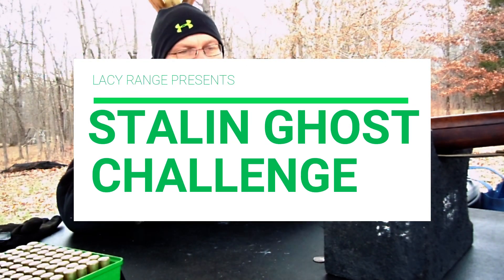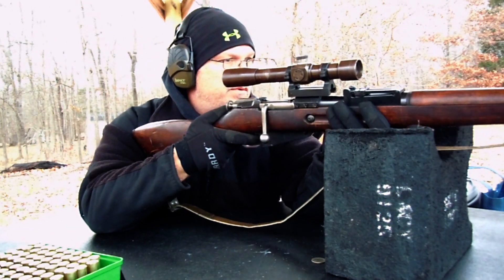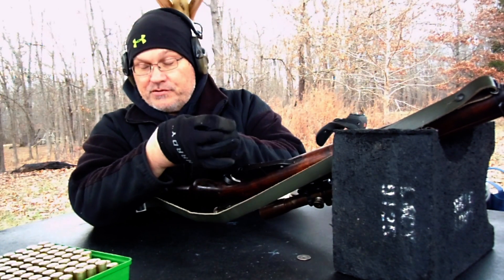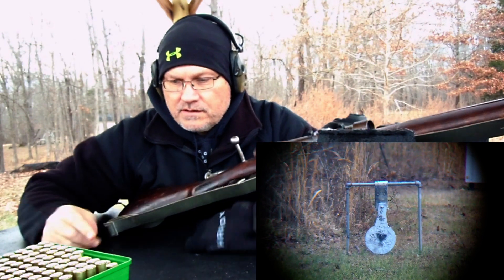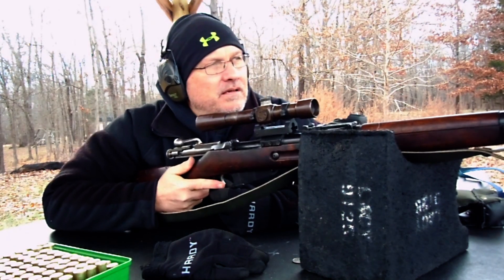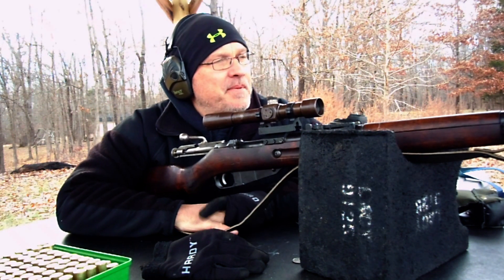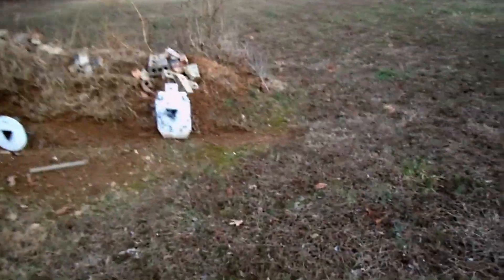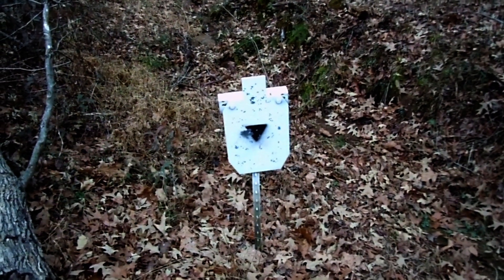Stalin Challenge M39 SOV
Shooting the M39 SOV in Gun Board's Stalin Challenge.